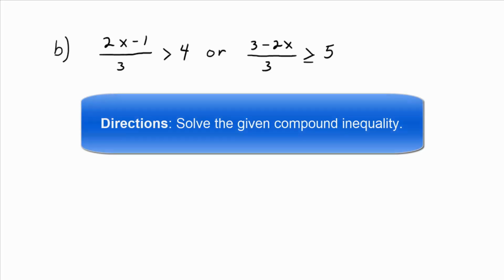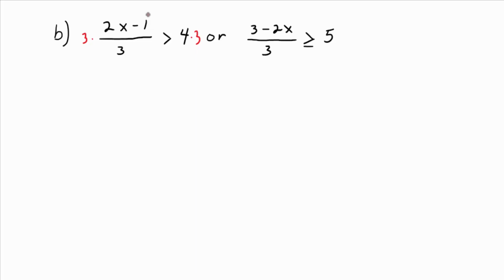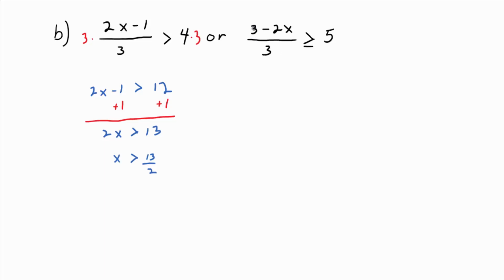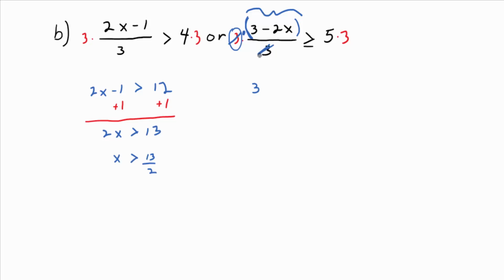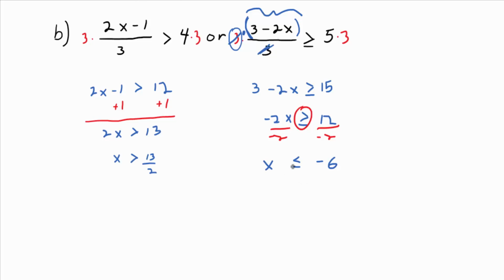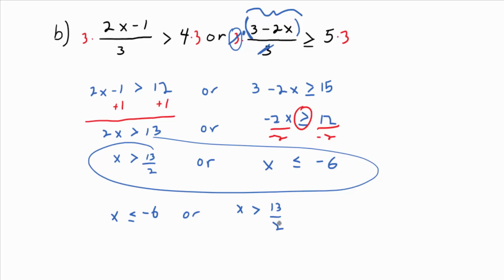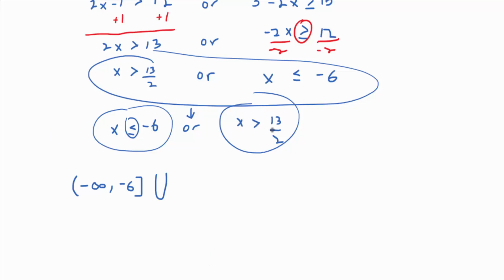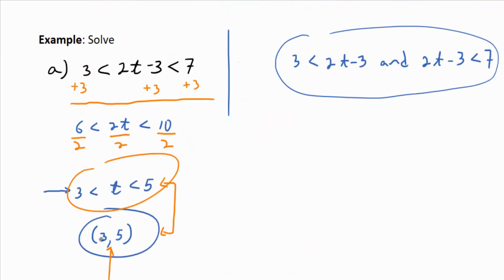Video 4.2.4: Solving Another Compound Inequality